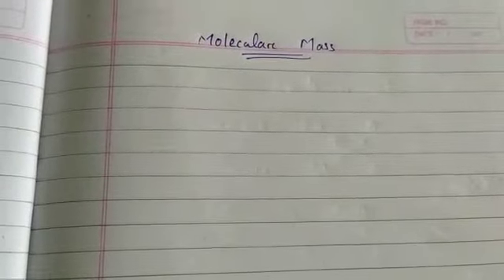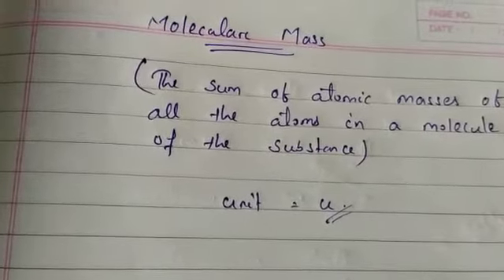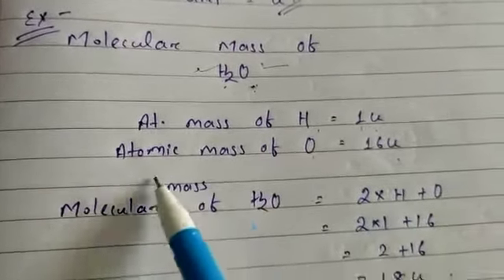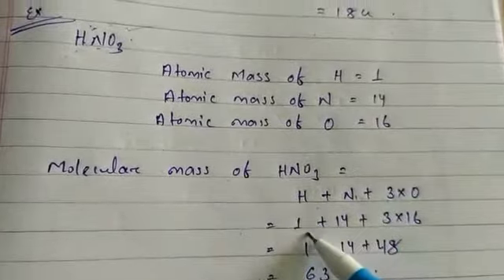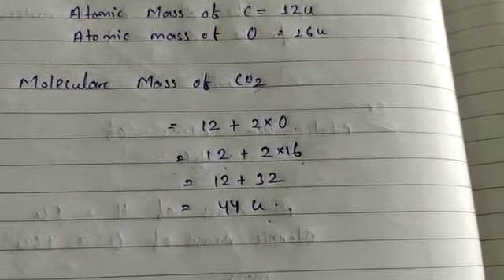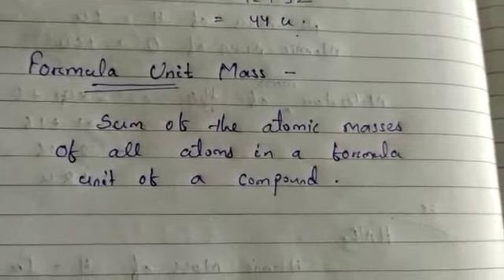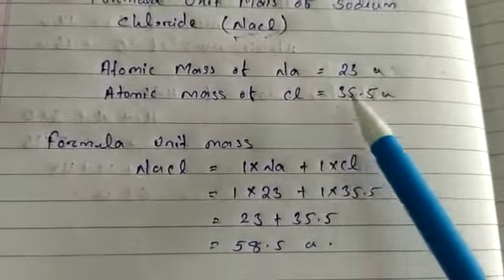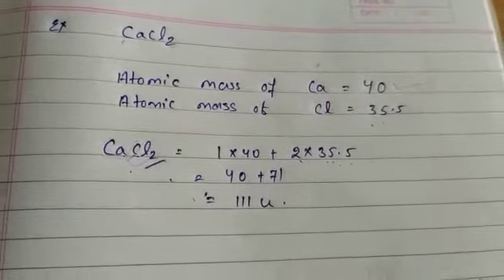Class IX Chemistry L3 molecular mass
insight DJCS
insightDJCS